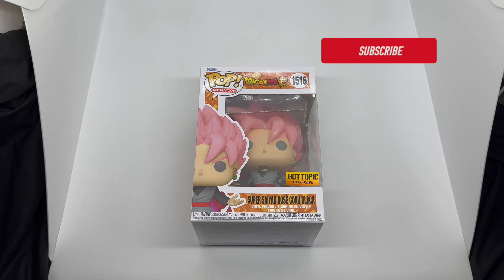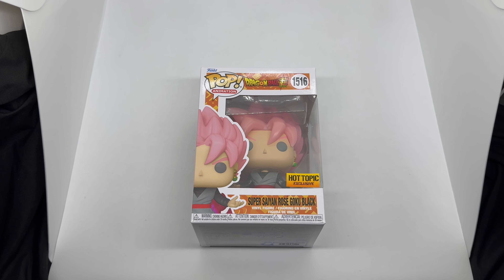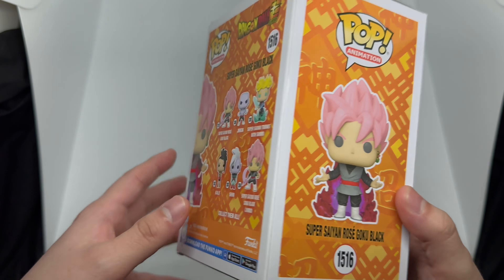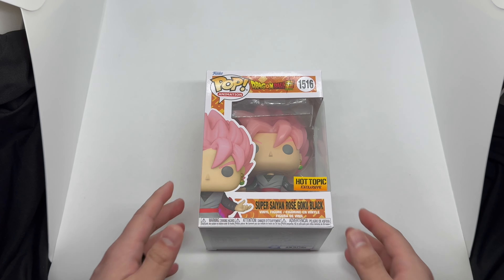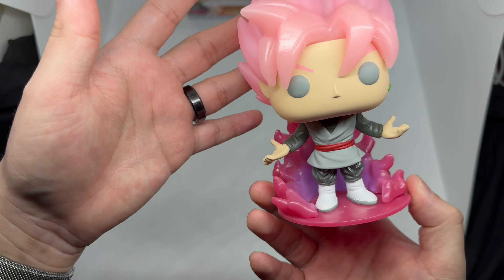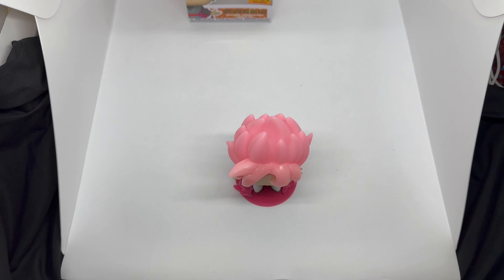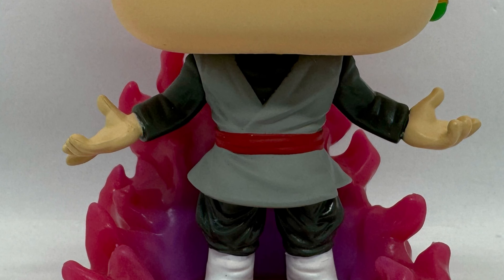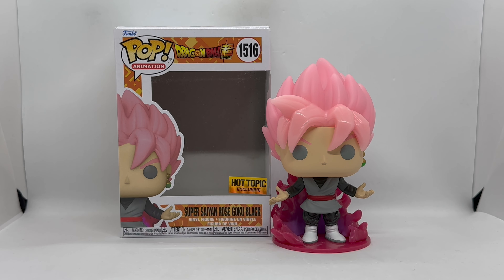Goku Black Super Saiyan Rose HT Exclusive gitd funko POP! unboxing and review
This is an only @hottopic Exclusive POP!
Comes with
Funko, Box.